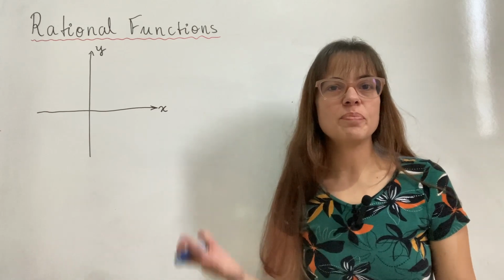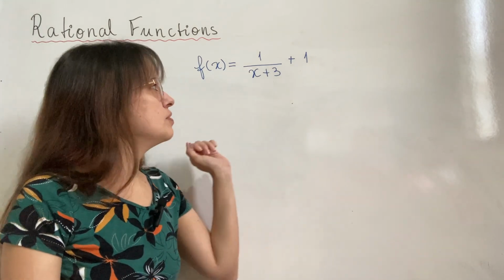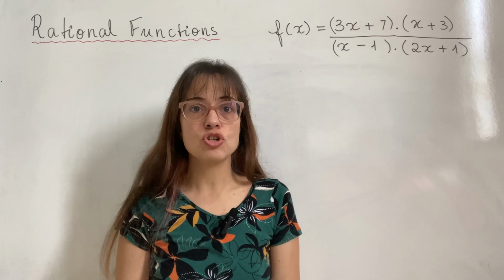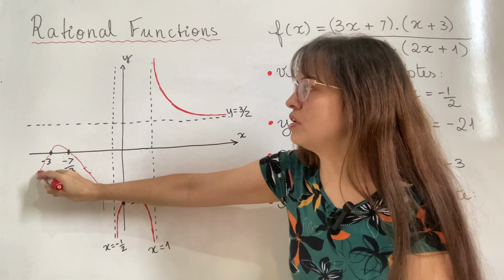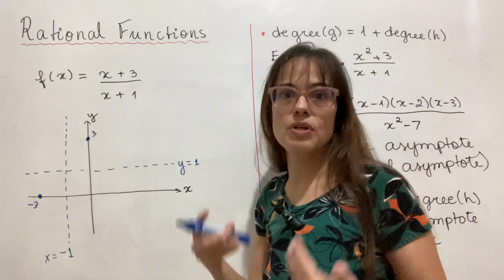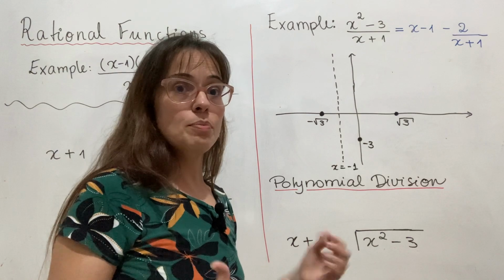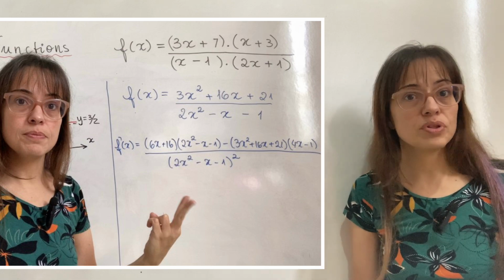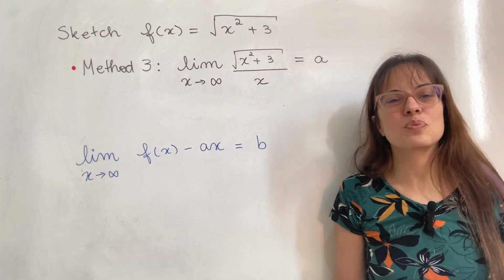Rational Functions - IB Math AA SL, HL, and more.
When I talk about how diagonal asymptotes appear, I mentioned graphical adding of two functions. Here is the video I mentioned where I explain a lot more about that

00:00 - Reciprocal Function
03:55 - AA SL Content
16:20 - AA HL Content
25:42 - Strategy for connecting the dots
27:56 - Diagonal asymptotes / oblique asymptotes
37:40 - Polynomial Division
48:05 - Proving a fact about the number of turning points
50:49 - Diagonal asymptotes in other contexts